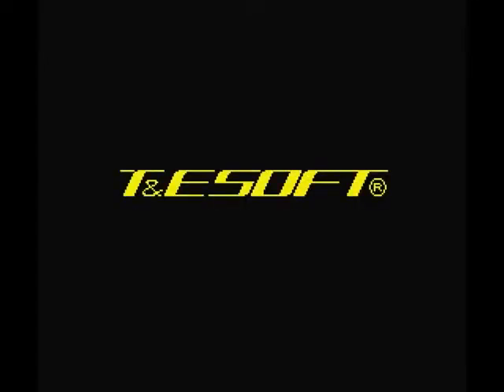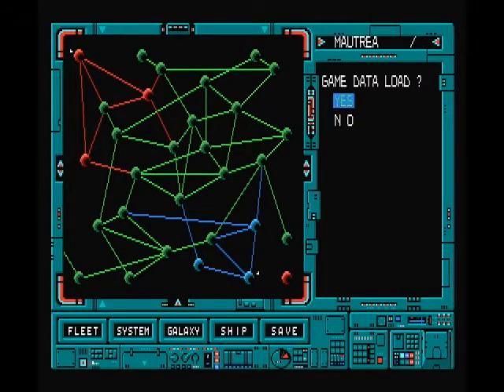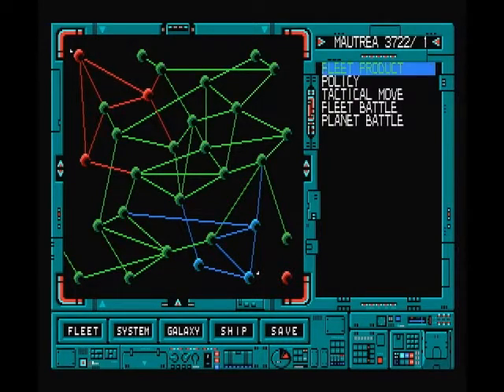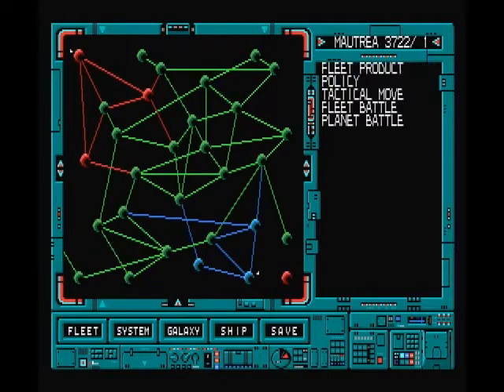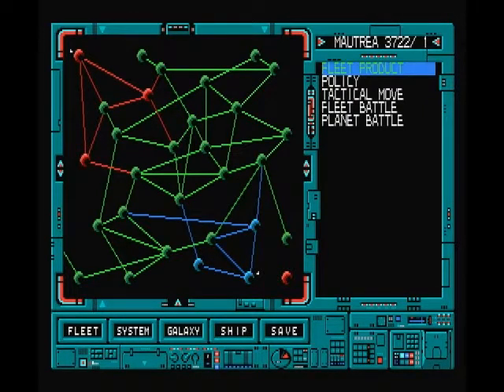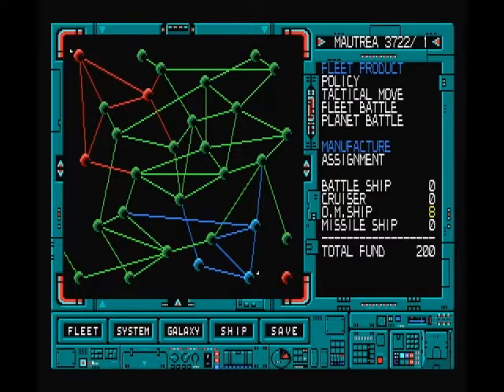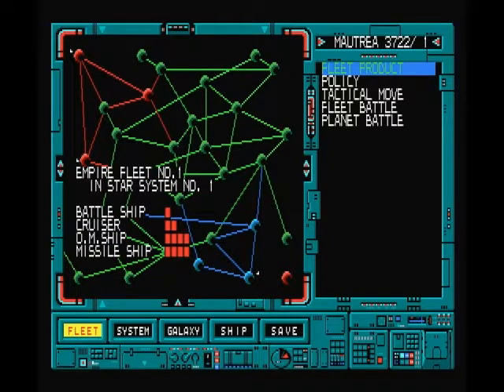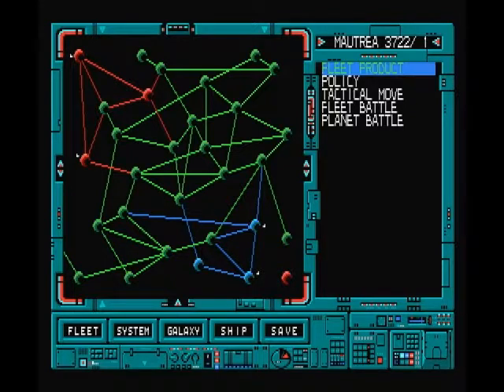[MSX] Let's Play Daiva V - Part 1 - Evil Empire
Part 1 of Let's Play of Daiva Story 5 - The Cup of Soma.

This is an awesome old action/strategy game for the MSX system. It contains strategy, tactical and action elements all of which influence each other making this a very complex and satisfying game.

(I realize I left the game sounds a little loud for this one, sorry)